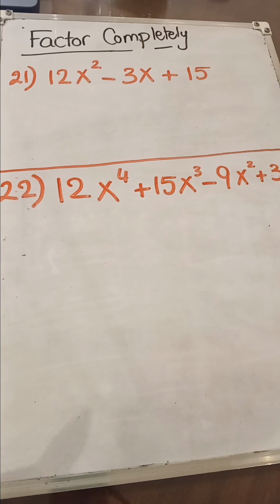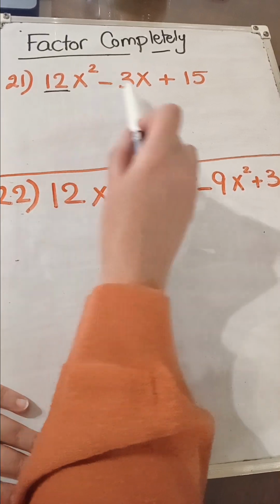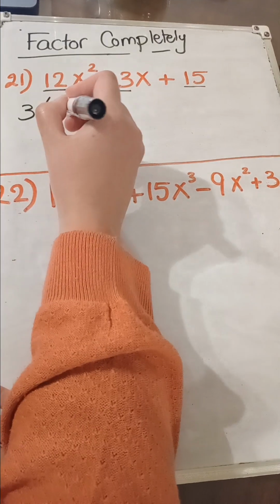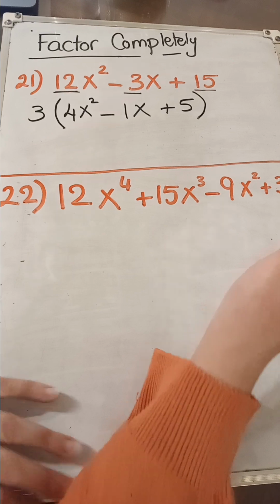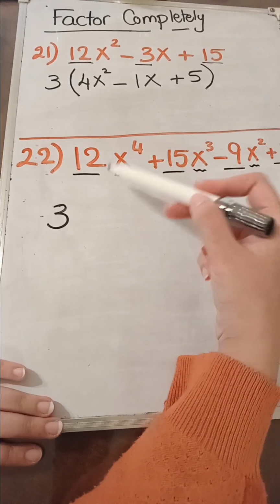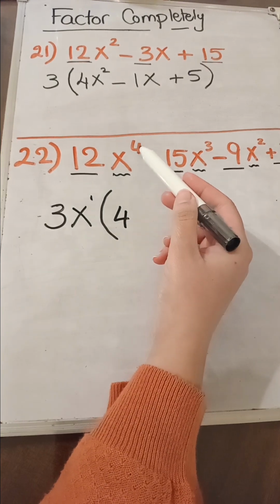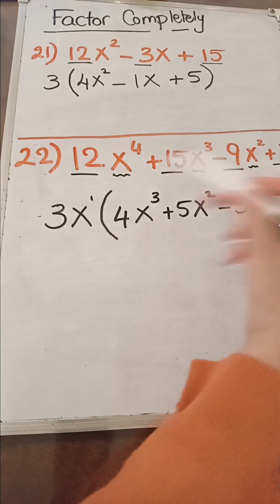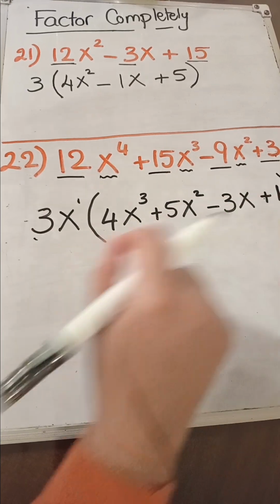midterm rev 2Q21,22